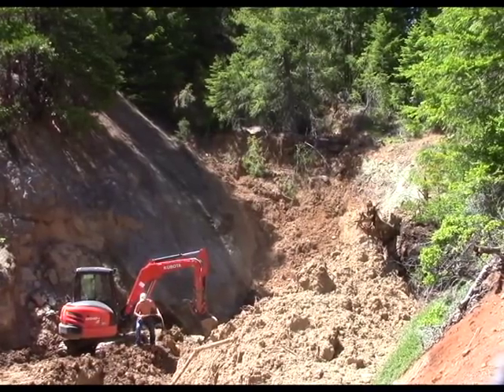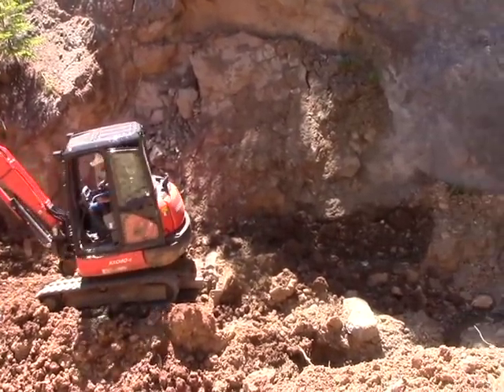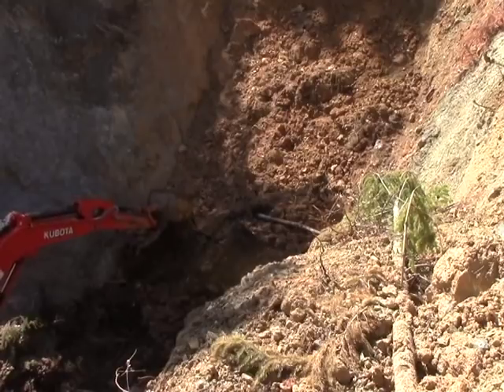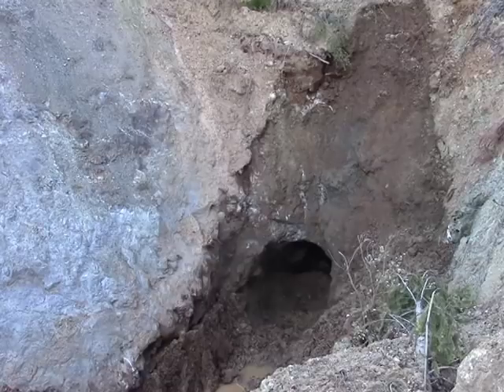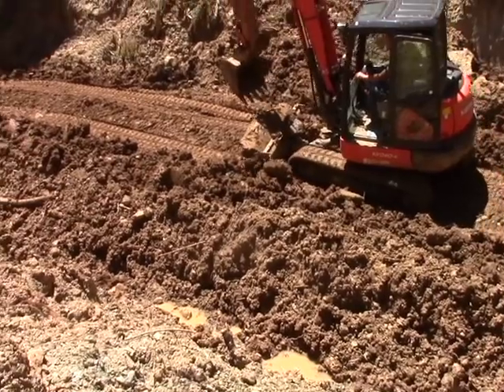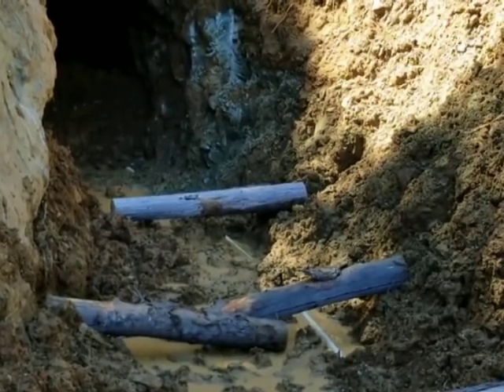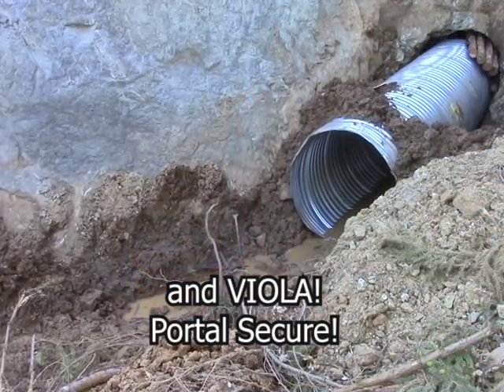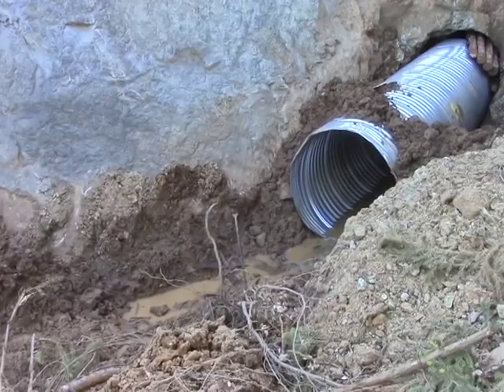Mine 5 6 The Stuffing of the Culvert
We use a culvert to stabilize a portal under difficult conditions with inadequate equipment.